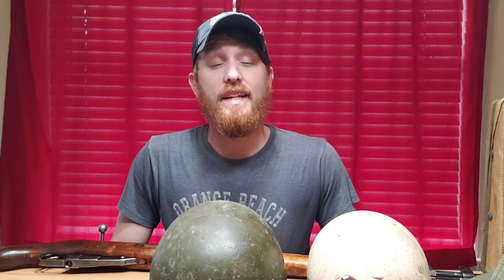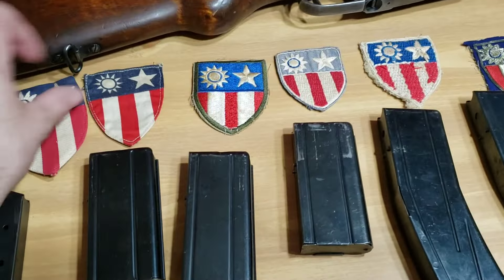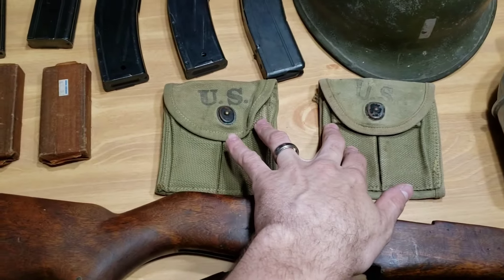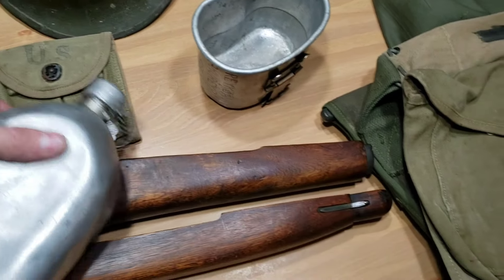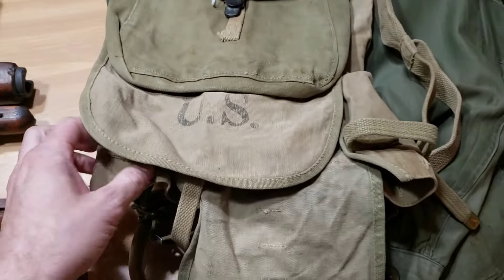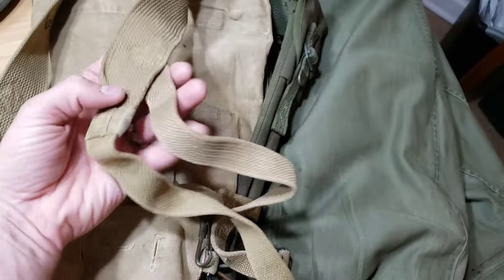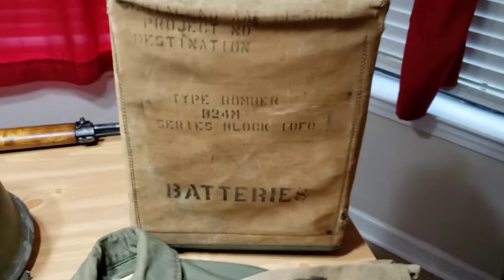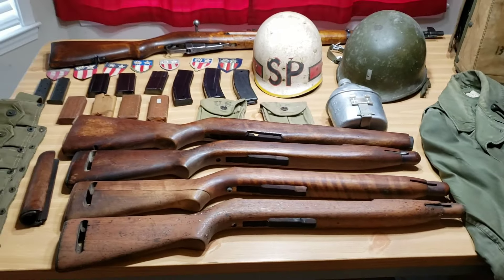My Greatest Estate Sale Finds Of All Time: Part 2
Here is Part 2 of My Greatest Estate Sale Finds. Please be sure to check out Part 1 also.